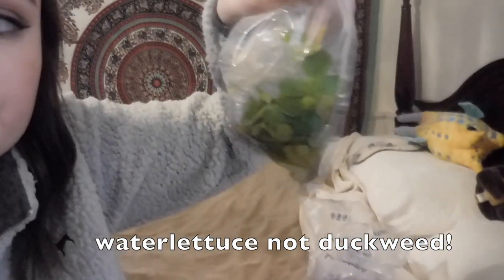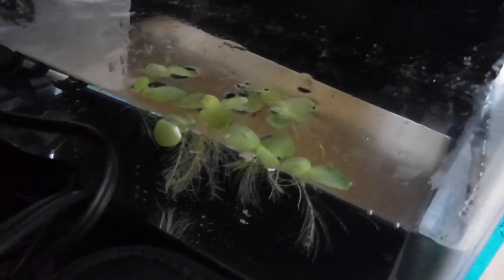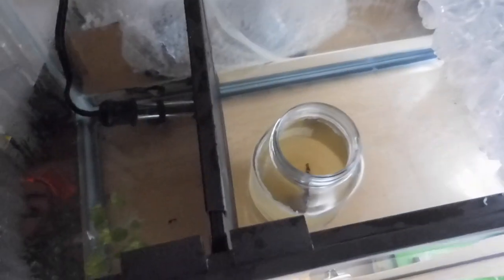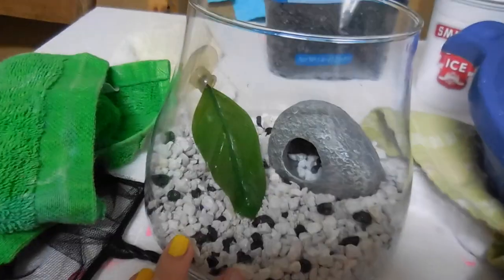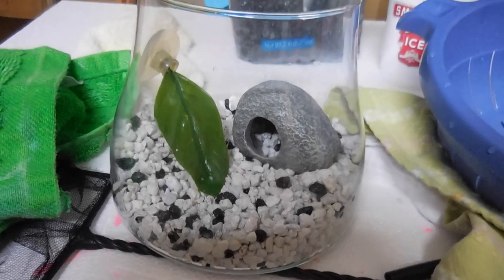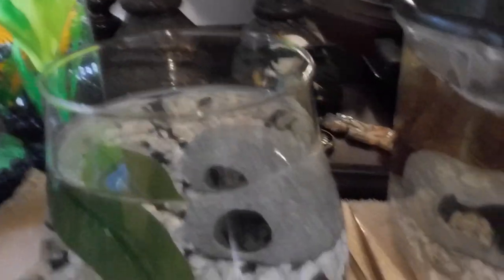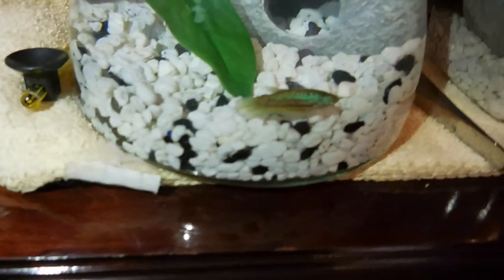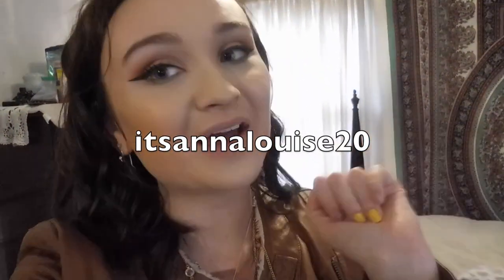SNAIL & WATER LETTUCE PLANT UNBOXING! PLUS A NEW RESCUE BETTA | ItsannaLouise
Hey guys! Today's video is a water lettuce plant and snail unboxing! Plus I get my first female rescue betta!  I really hope you guys enjoy it!!  IT WOULD MEAN THE WORLD TO ME💓